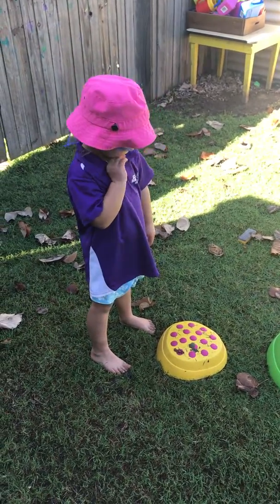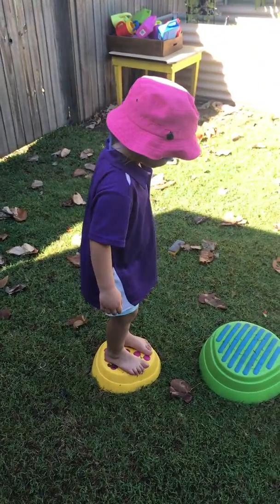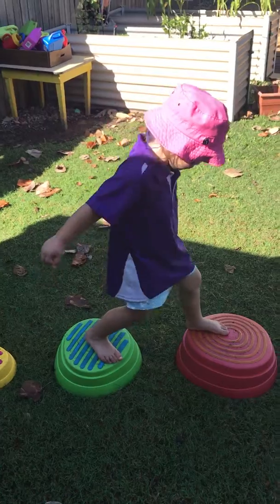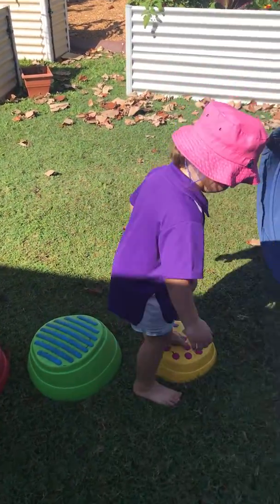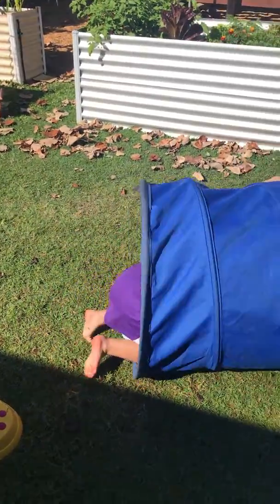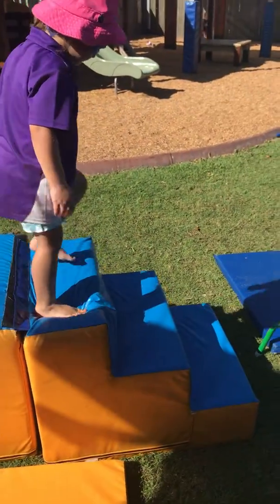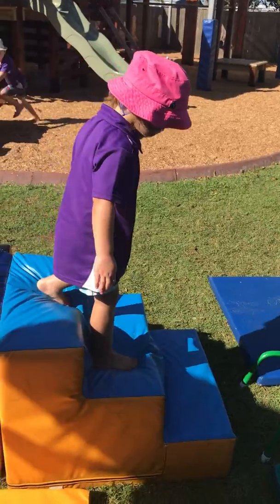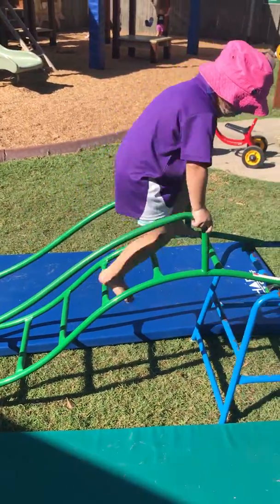EDCU12039 - Unplugged DT Activity (Obstacle Course)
This video was created for the purpose of an assessment for the Design and Digital Technologies unit of my Bachelor of Education.

This video was taken with permission from parents.